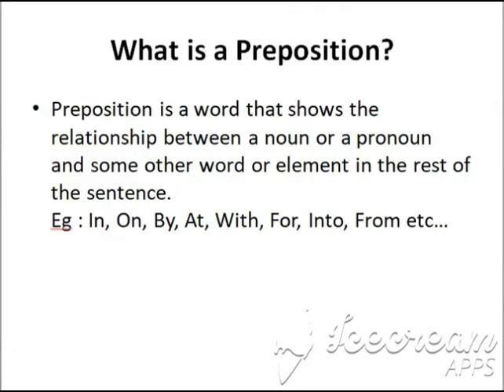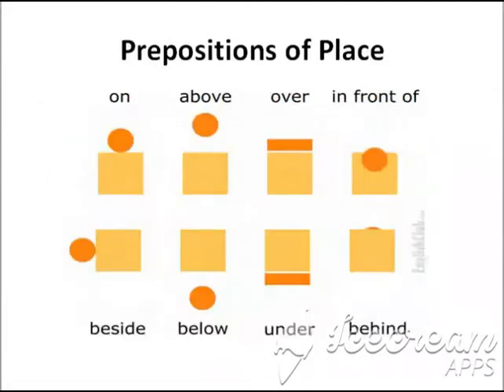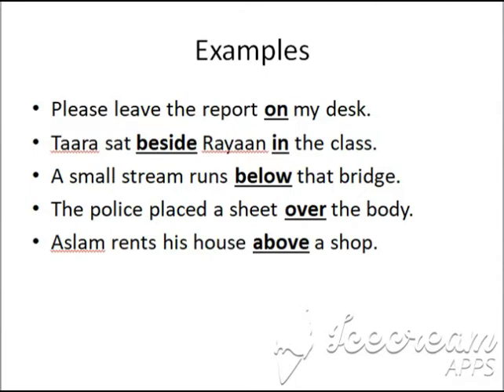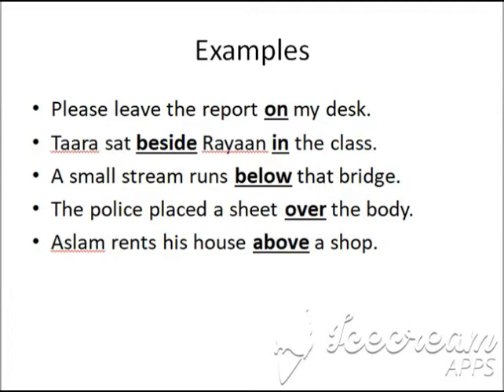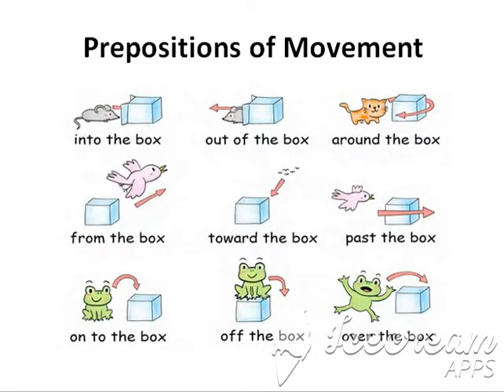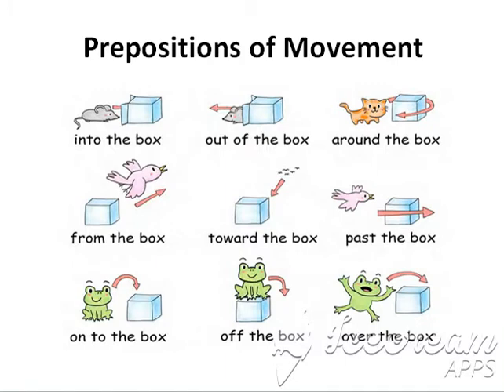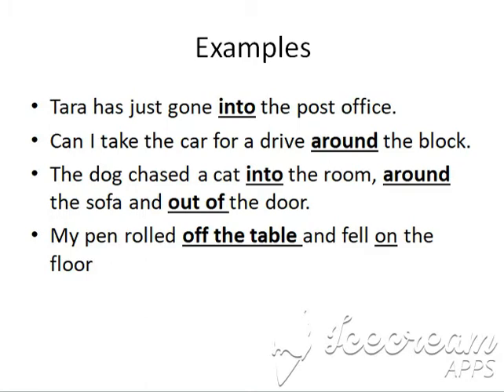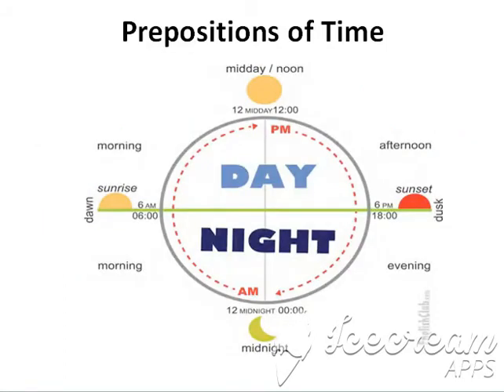Grade 08 | English | Prepositions | SRM Nizam